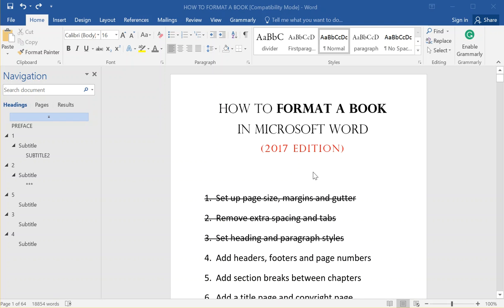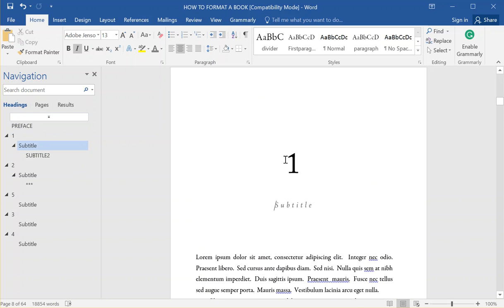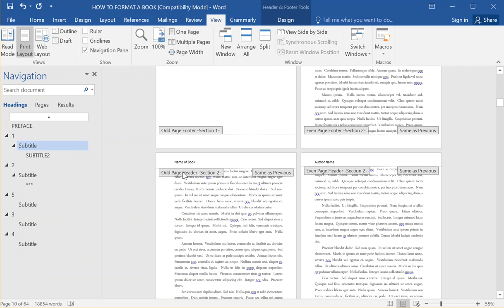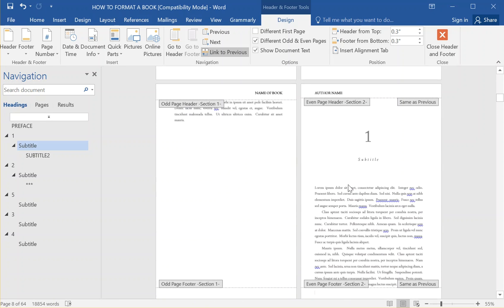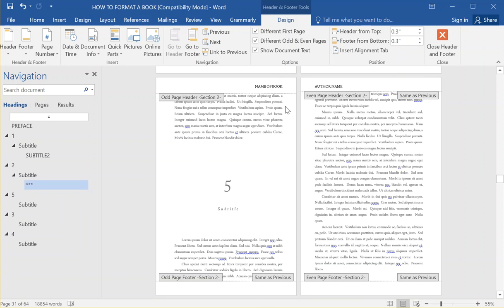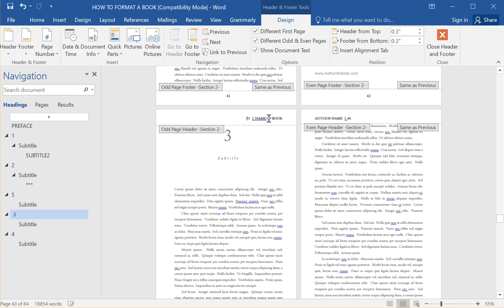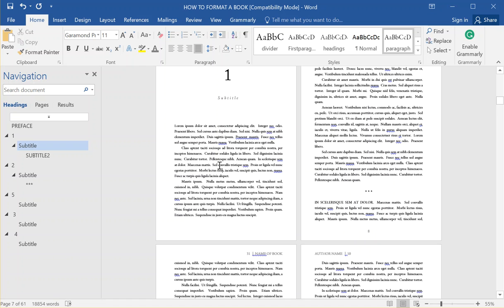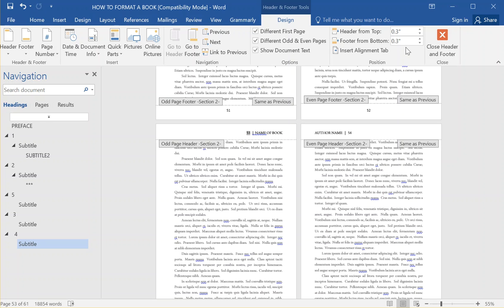How to Add Headers, Footers and Page Numbers| Book Formatting 4 | Derek Murphy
This video is about setting up your headers, footers and page numbers in Microsoft Word. It's part of a 10-step video series on book formatting so much sure to watch from the beginning.